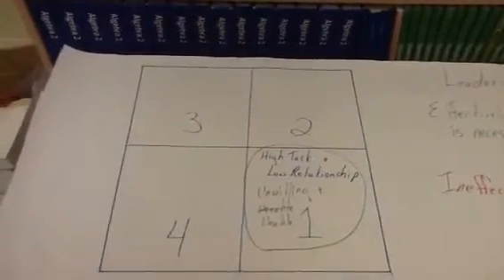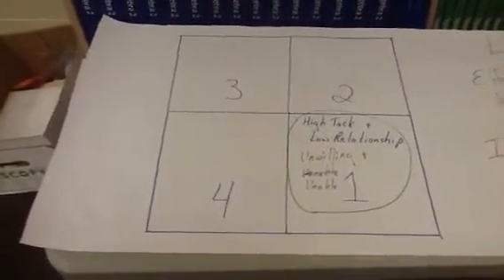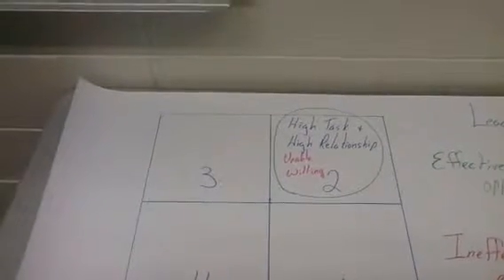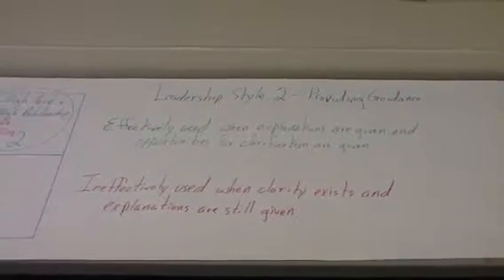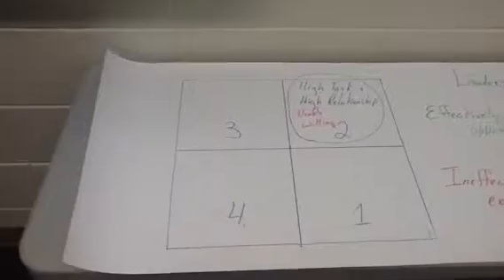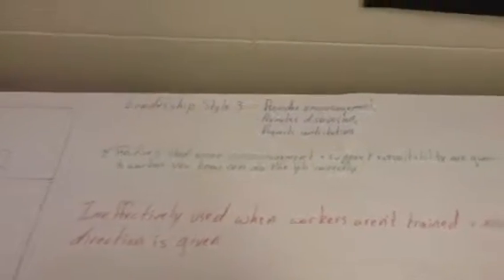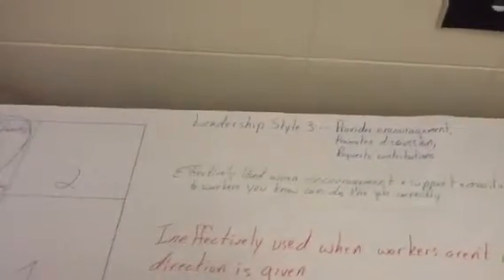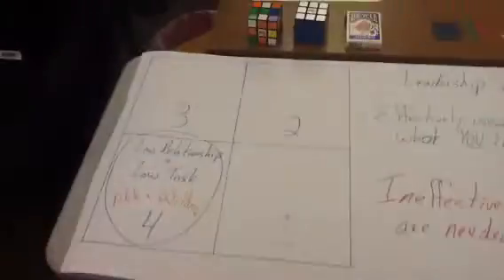Situational Leadership synopsis--Shane M.